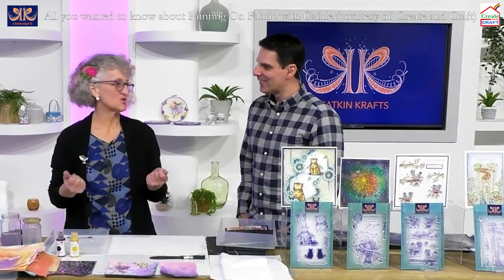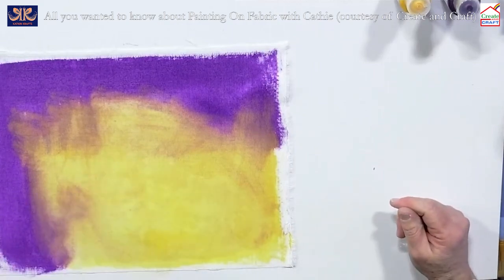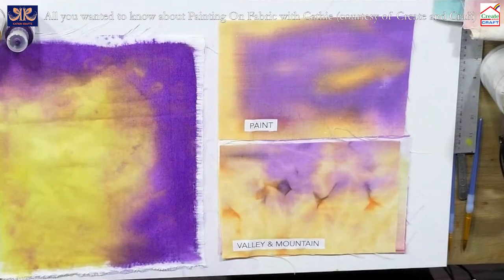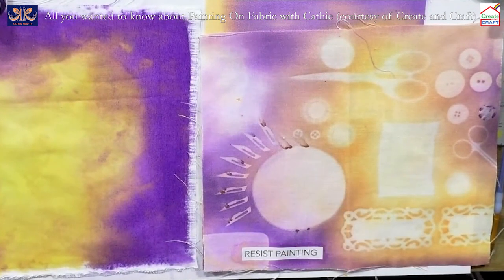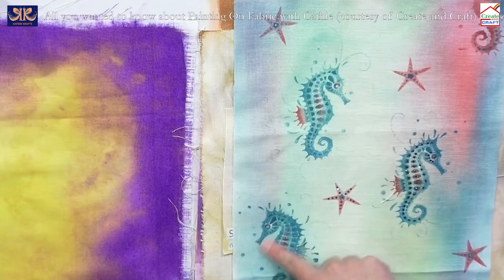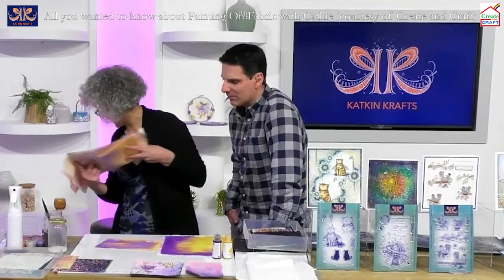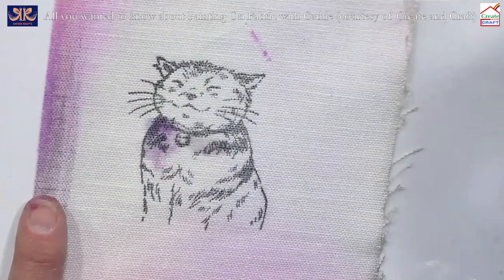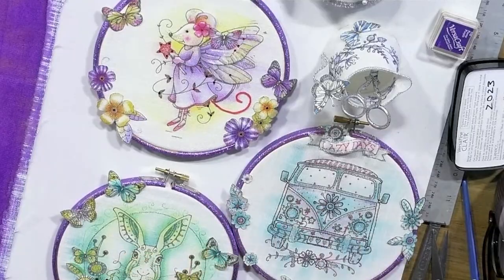Everything you wanted to know about painting on fabric with Cathie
Cathie shares a multitude of techniques for painting on fabric.